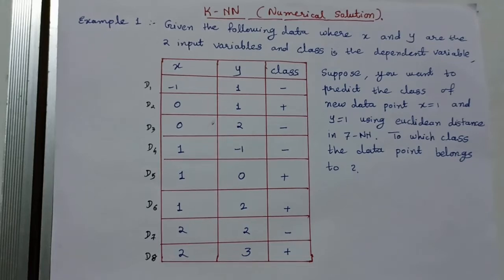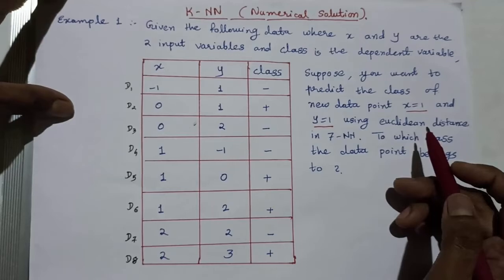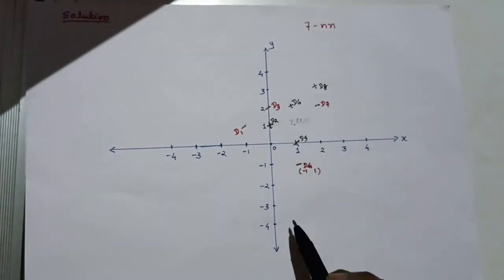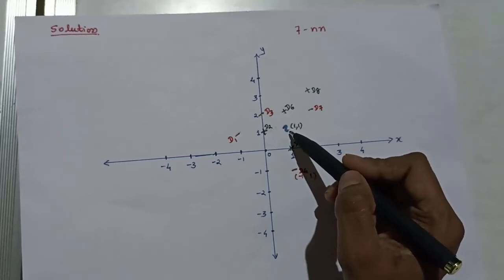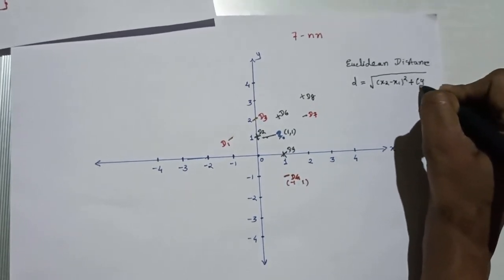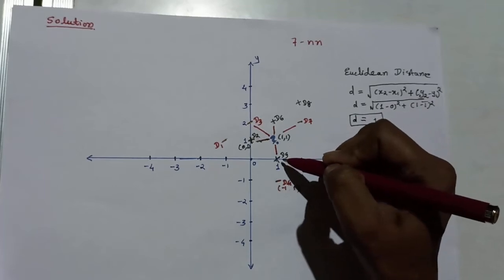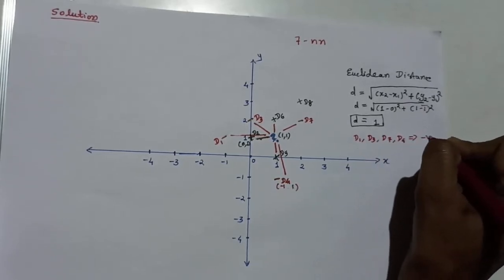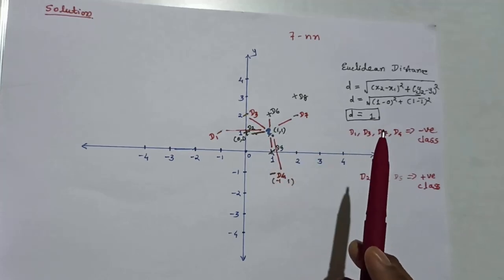Video 13| K- NN Numerical Solution | SPPU Machine Learning Syllabus| Elective III | ENTC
K-NN_Numerical Solution
K-Nearest Neighbor